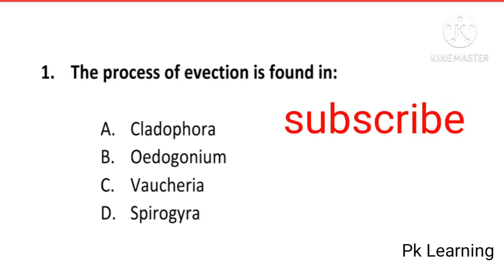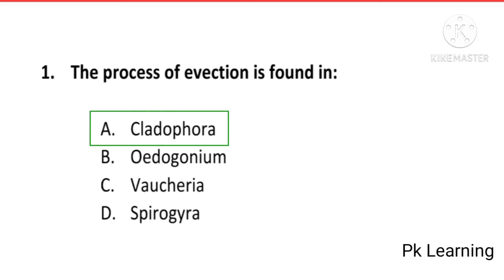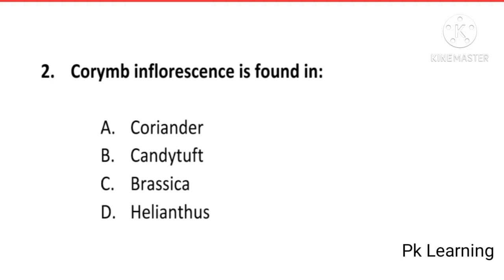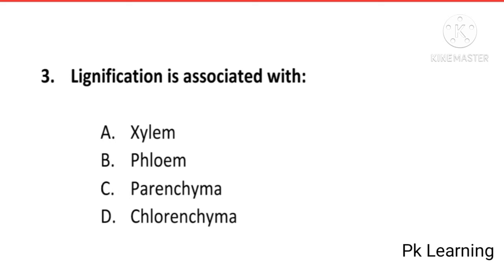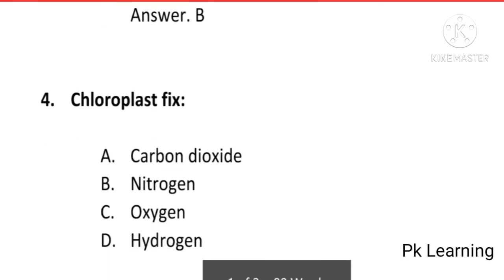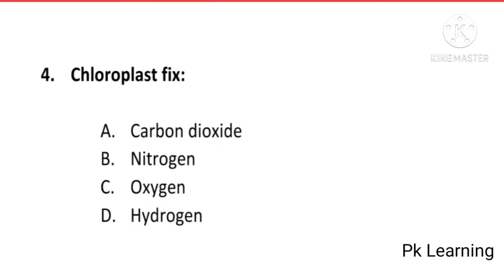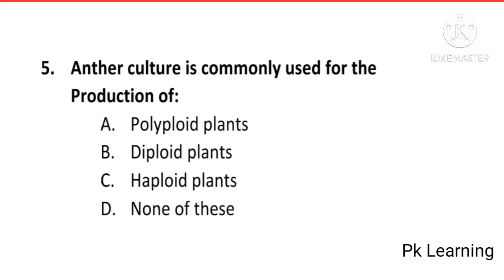Botany Mcqs || Daily Dose of Botany 5 Mcqs || 22 ||Lecturer Botany preparation || PGT, PPSC